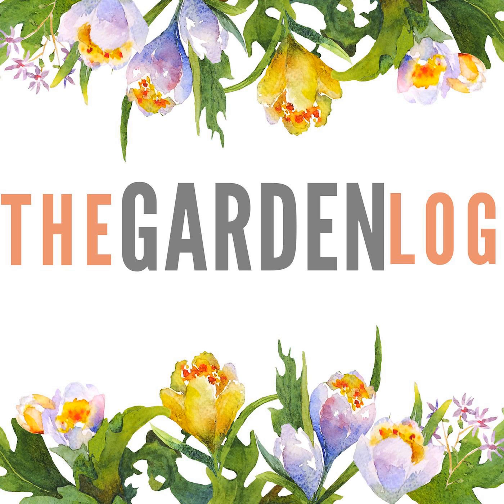#85 Russian sage, British mud, almond puddings: A gardening podcast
Ben discusses snowdrop planting, creates a forget-me-not dream screen and warns of the dangers of the plum bun.